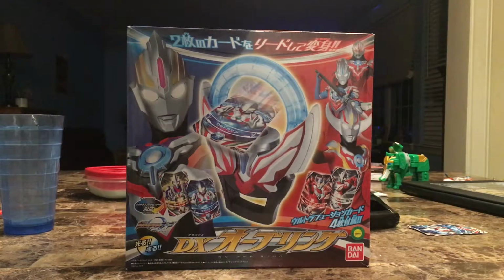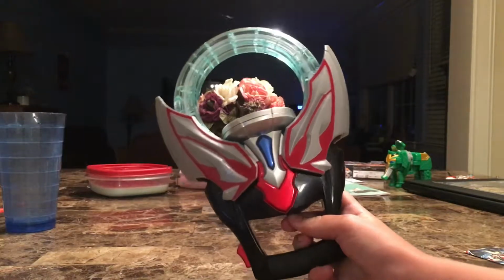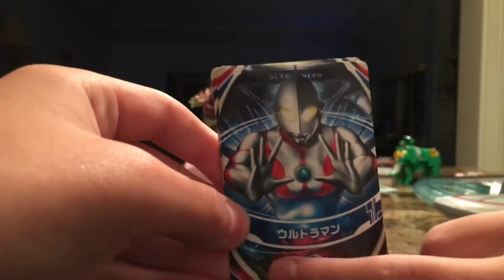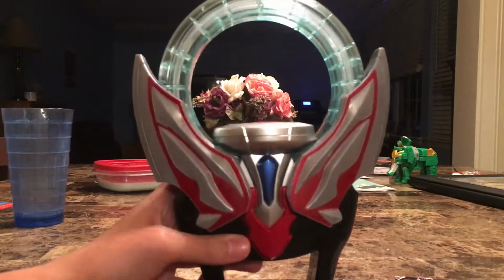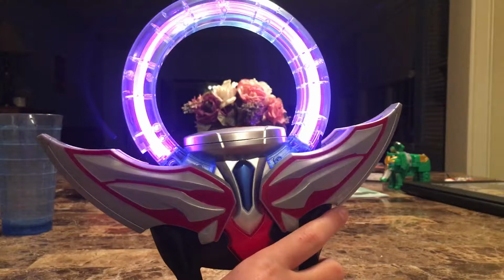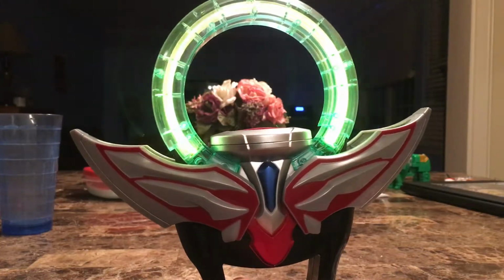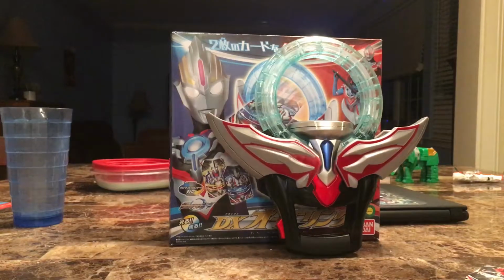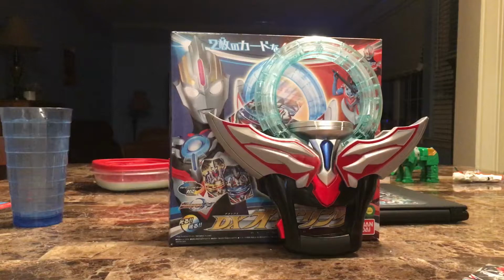Ultraman Orb Dx Orb Ring review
I was going to review this sooner but i didn't have the time